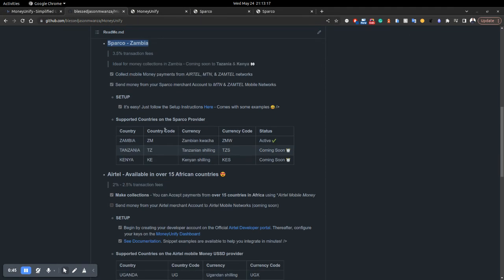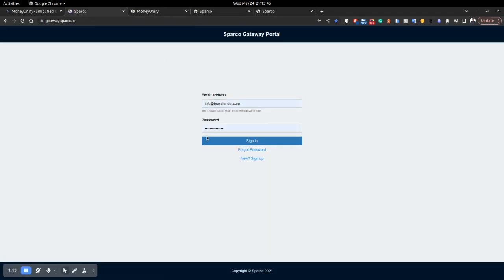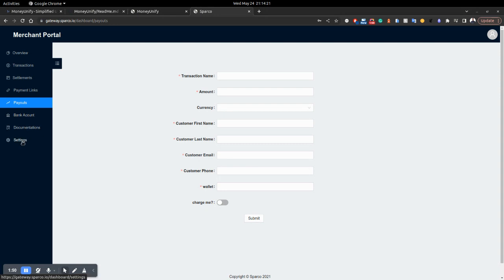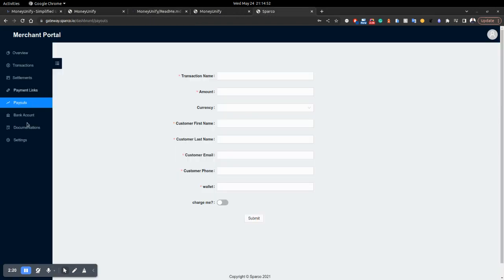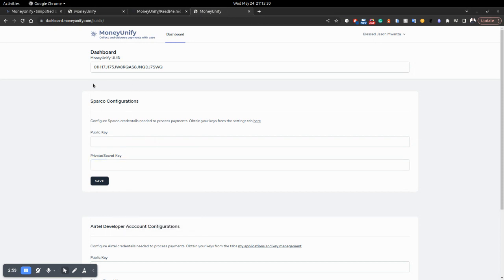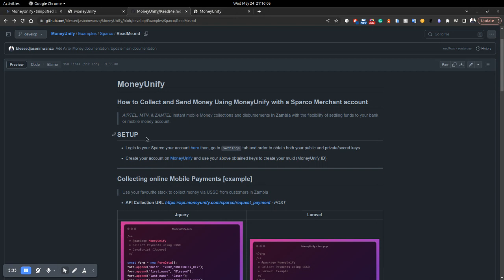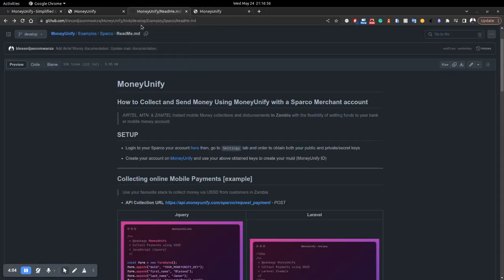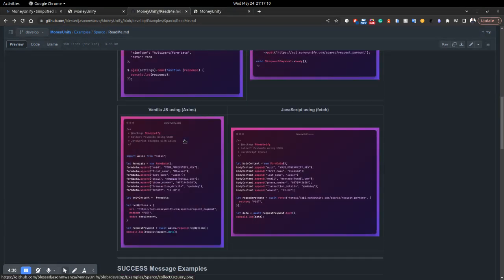Setting up Sparco Account - MoneyUnify - Simplified USSD Mobile Money Payments API | Money Unify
This is a demonstration of how you can set-up your account on Sparco gate to be used as a provider for your mobile money merchant account - Sparco currently allows mobile money collections in Zambia and is to extend to Tanzania and Kenya.

MoneyUnify is an easy-to-use USSD mobile money payments API that simplifies payment processes for businesses. It enables companies to collect and disburse payments from and to customers using various mobile money network providers, all in one place. This platform is widely used in Africa and other parts of the world for online payments, making it a convenient solution for businesses to manage their financial transactions. With MoneyUnify, companies can easily integrate mobile payments into their operations and provide a seamless payment experience for their customers. Its user-friendly interface and reliable service make it an ideal choice for businesses looking for a more efficient payment solution.